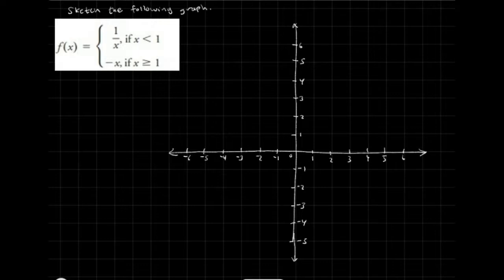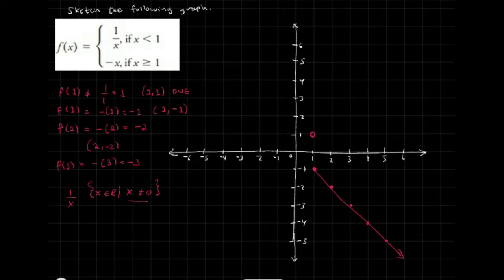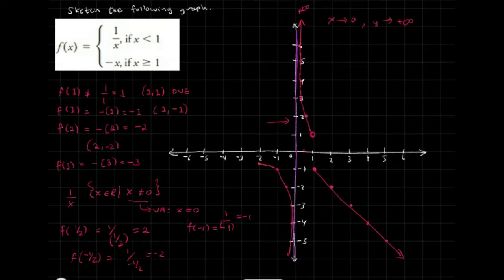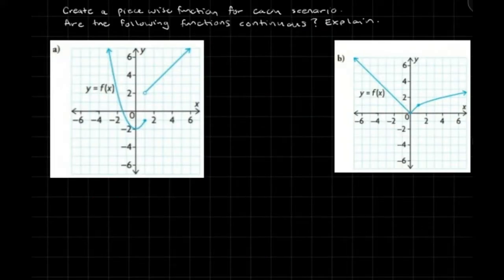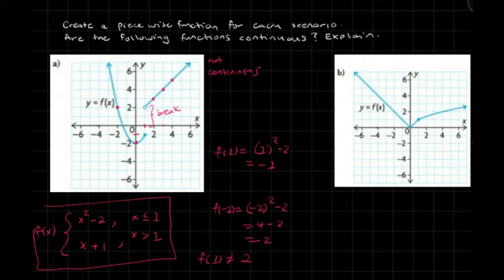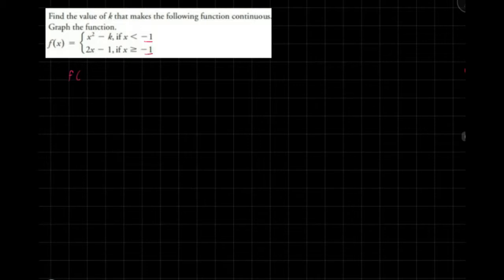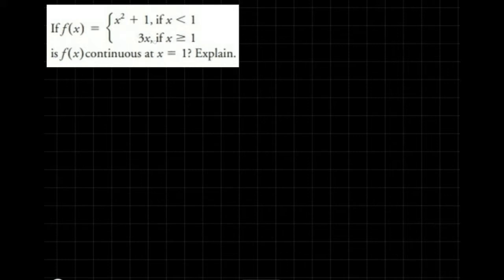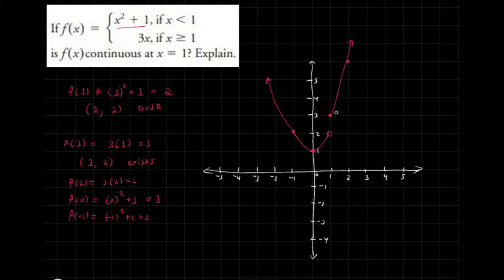Overview of Piecewise Functions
Section: Piecewise Functions

Description: Introduction to piecewise functions, assessment and continuity and application.